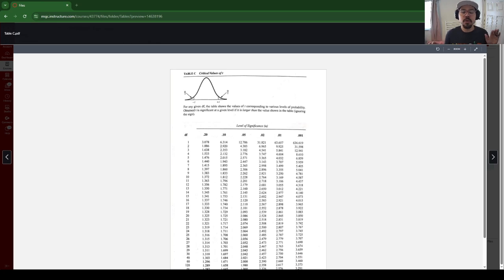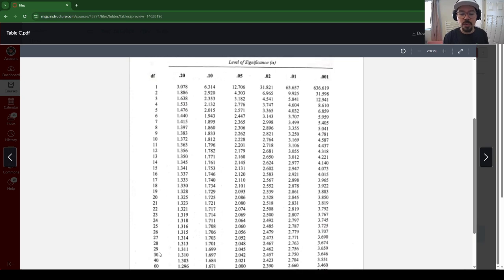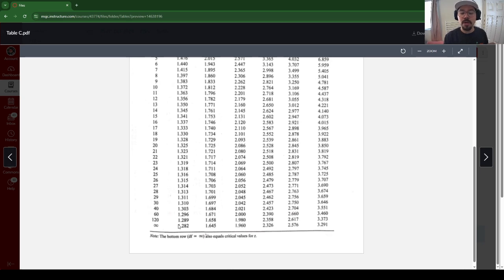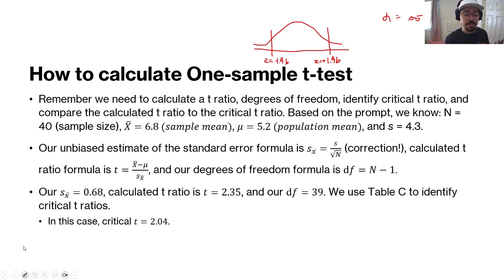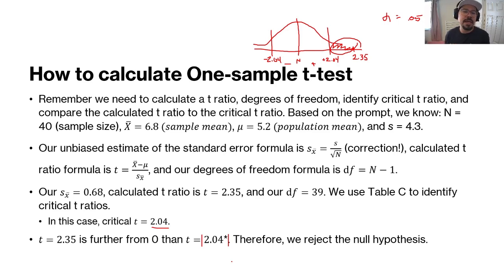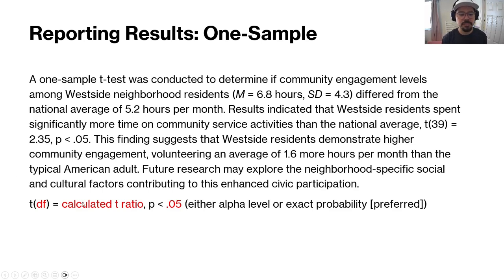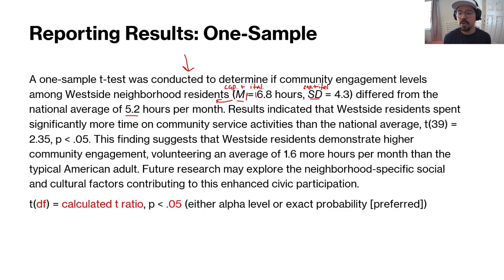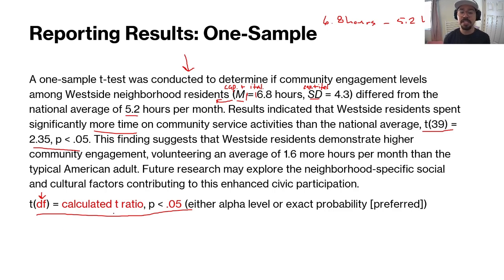One Sample T test, Pt 2